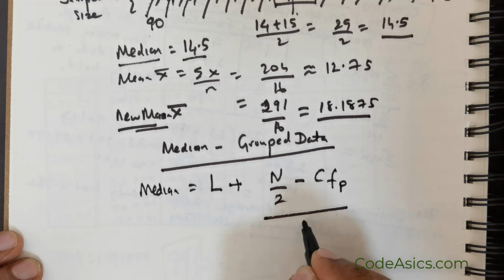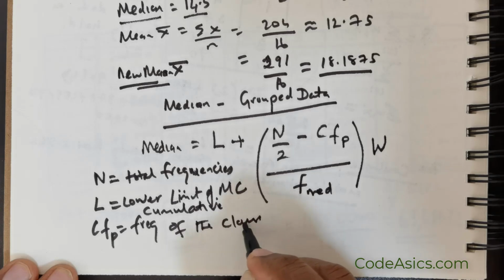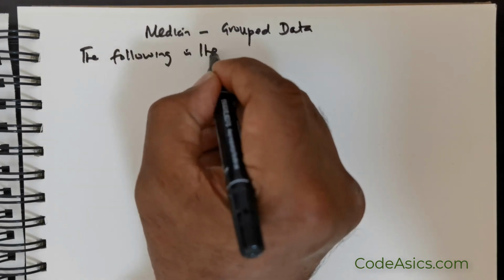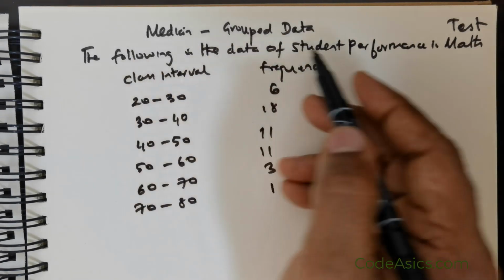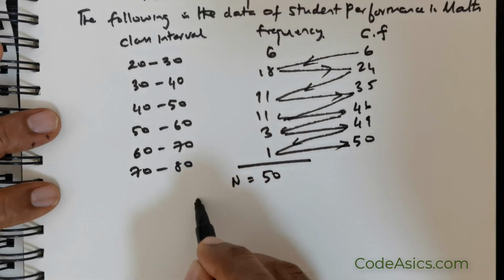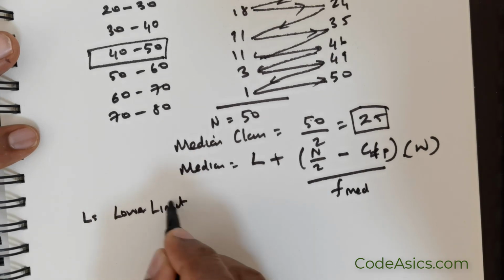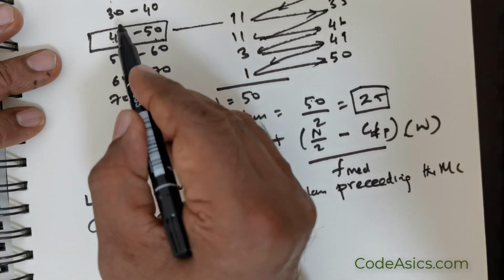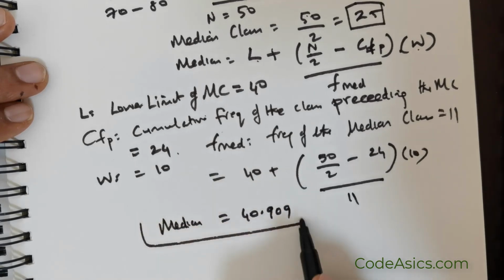how to find Median of Grouped Data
Understanding median in grouped datasets